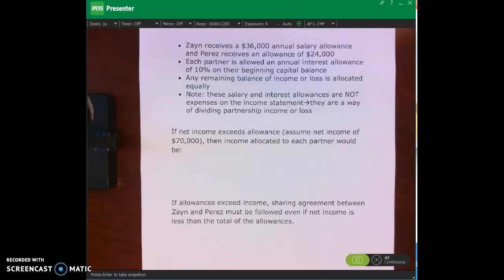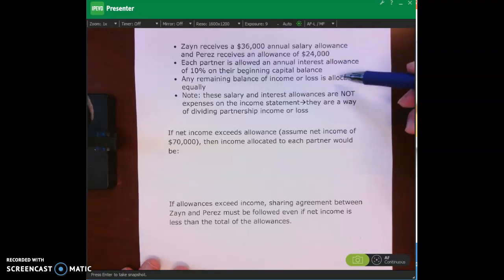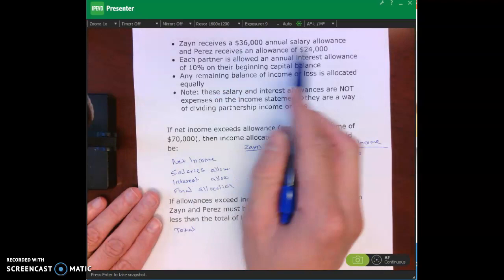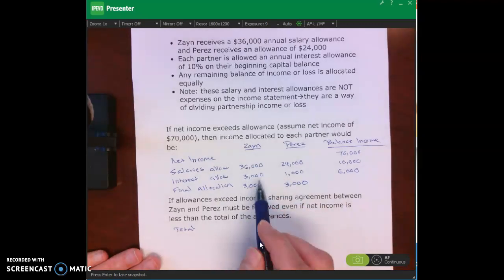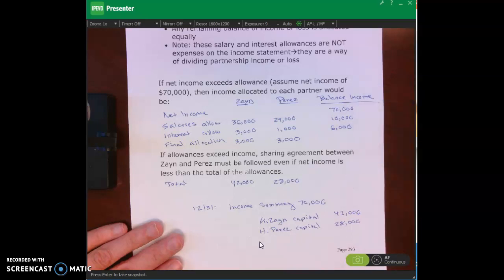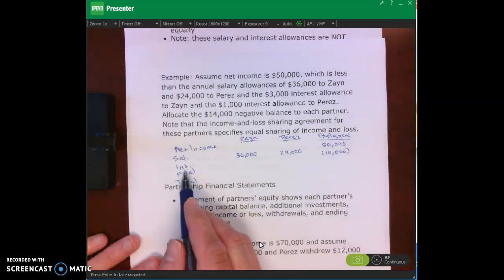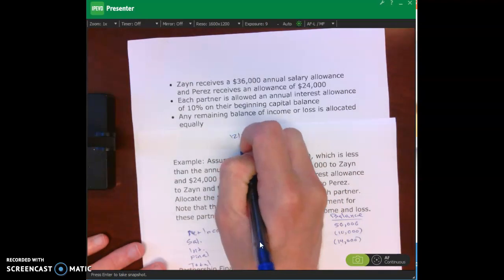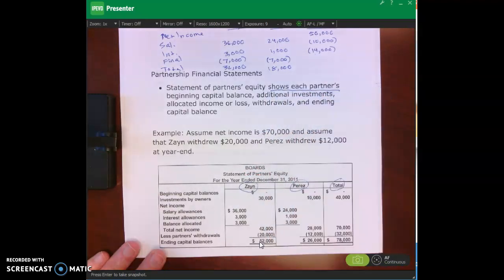Basic Partnership Accounting continued